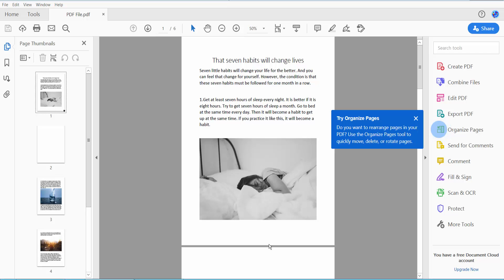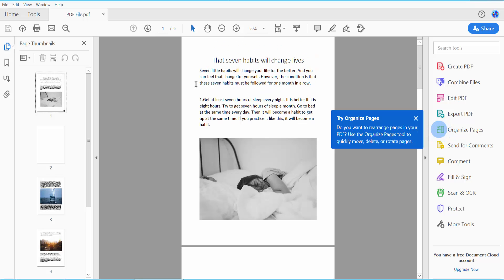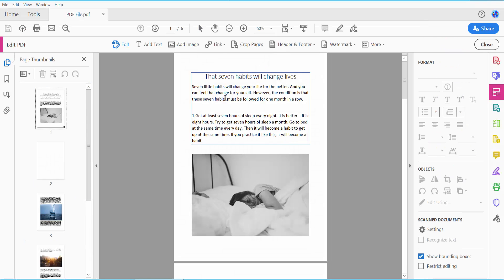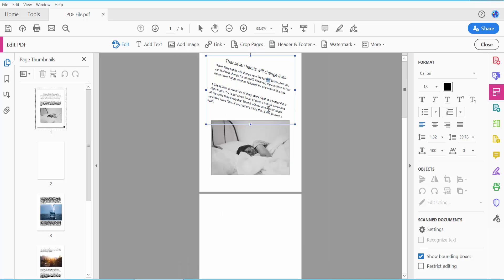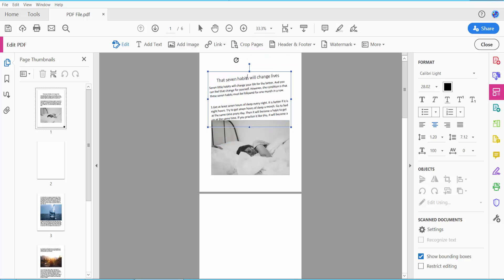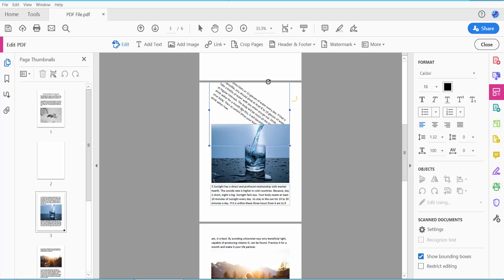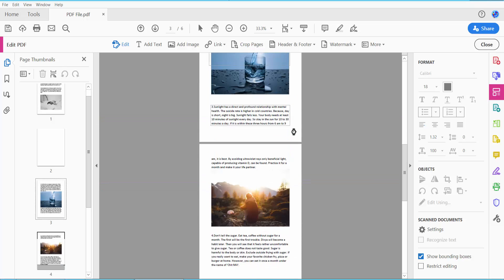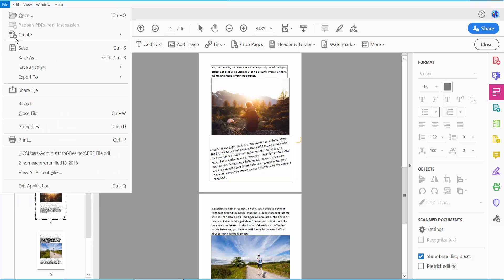How to rotate text in pdf using Adobe Acrobat Pro DC 2022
Hello everyone, Today I will show you, How to rotate text in pdf using Adobe Acrobat Pro DC 2022

Rotate_text_in_pdf_with Acrobat_Pro_DC_(Standard)_2022